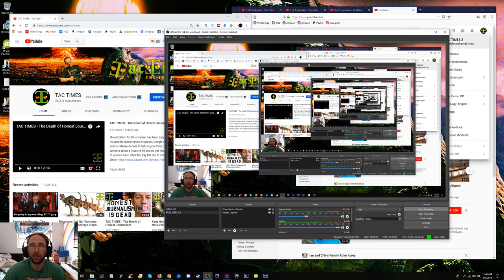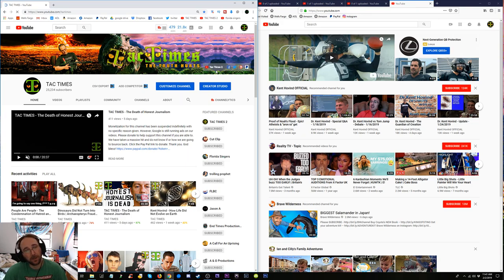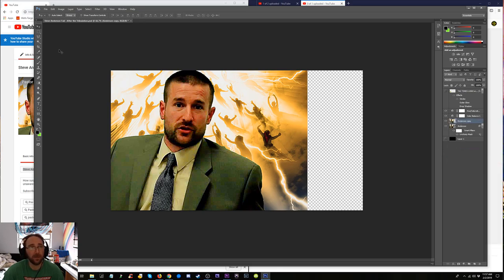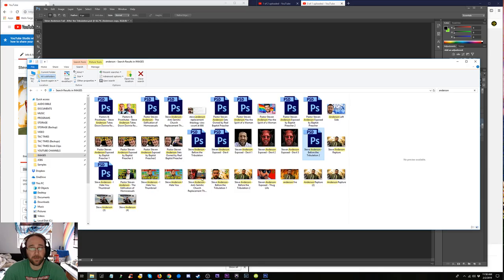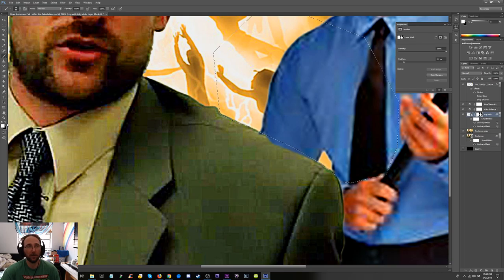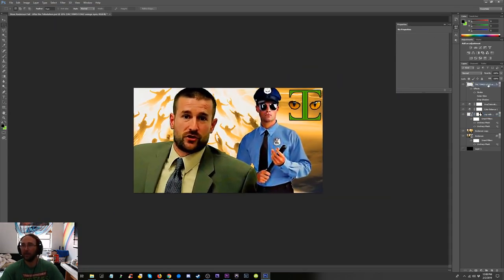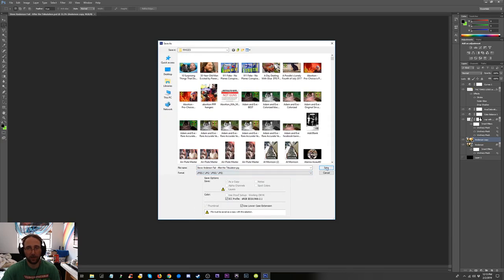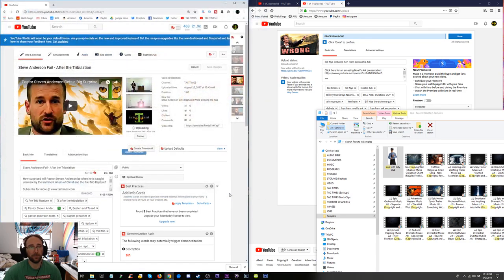How to Schedule Youtube Videos